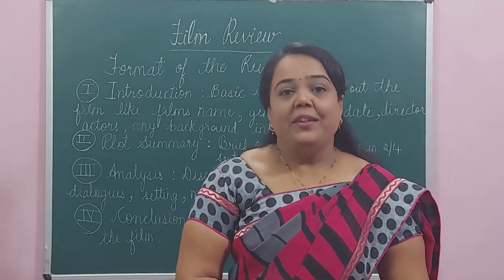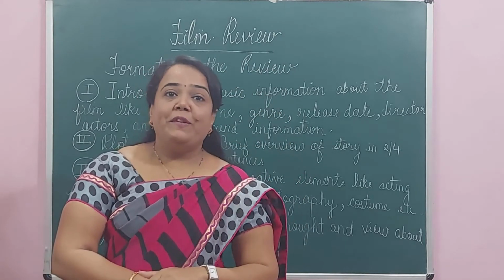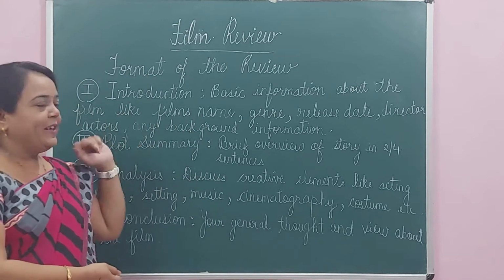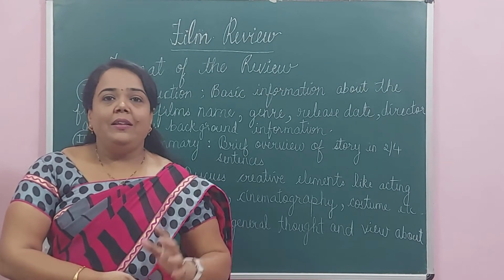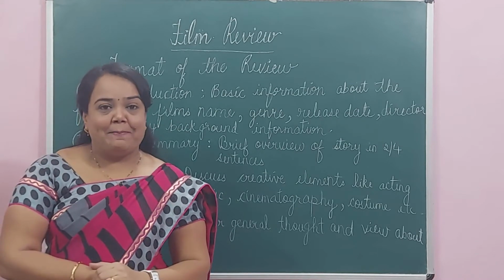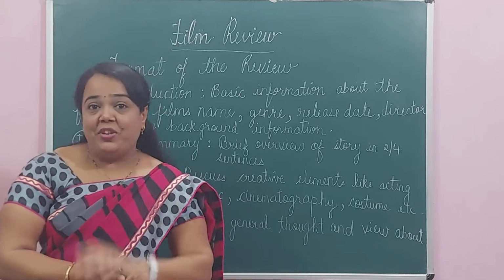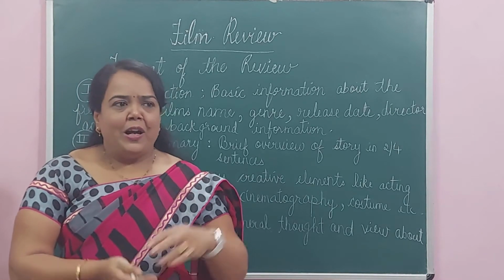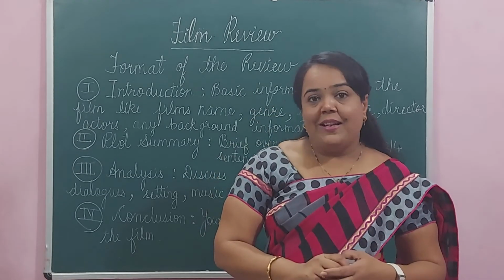Film Review (English) Standard 11th and 12th, Writing Skills Section, State Board, Maharashtra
Explanation of the format of writng Film Review including the following points :

1)Introduction

2)Plot

3)Analysis

4)Conclusion